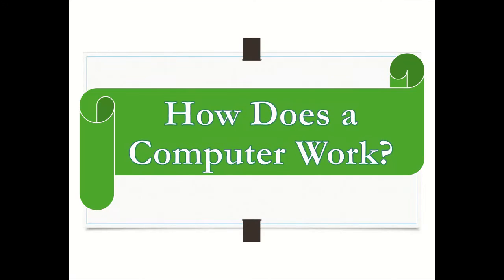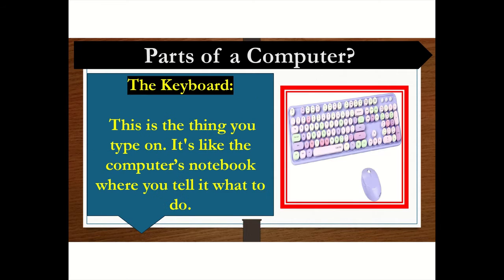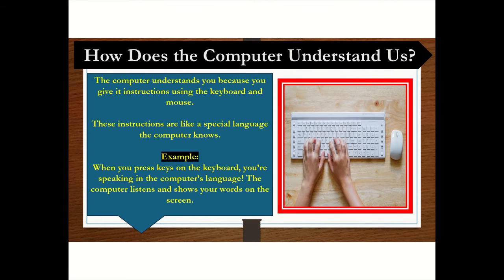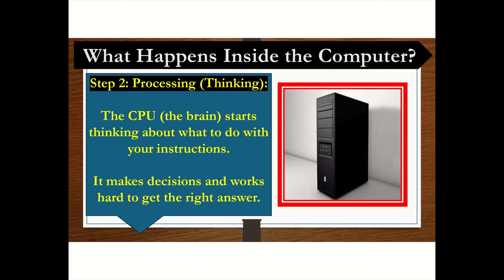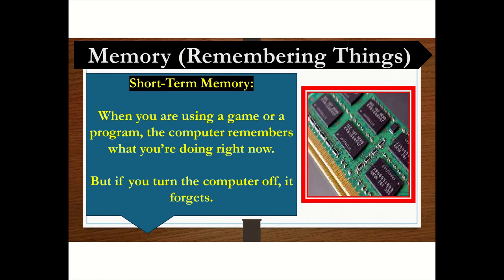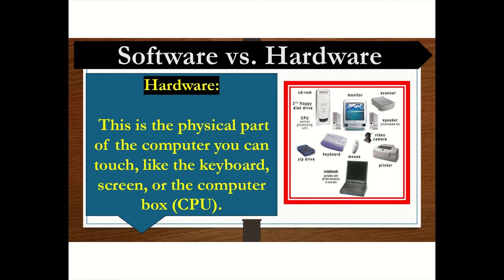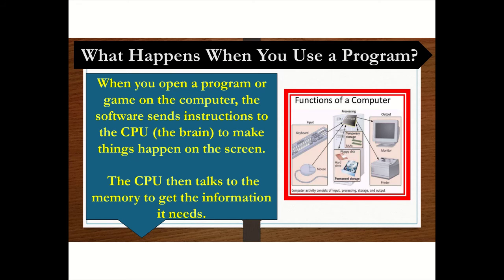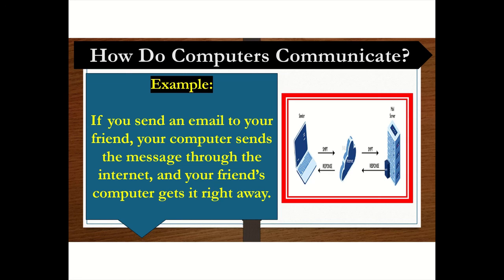How Does a Computer Work? 💻 | Easy Science for Kids | Computer Parts & Functions Explained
Have you ever wondered how a computer works? 🤔 In this fun and educational science video, kids will learn the basics of computers in a way that’s super simple and exciting!

🔹 How do computers think and work?
🔹 What do the CPU, monitor, keyboard, and mouse do?
🔹 Easy explanation of input, process, and output
🔹 Fun facts and clear visuals just for kids!

This video is perfect for primary students, young learners, and beginners who want to understand how a computer works — step by step. 🎥 We make complex science topics simple, fun, and easy to remember!

👨‍🏫 Great for:

Classroom lessons

Homework help

Science projects

Curious young minds